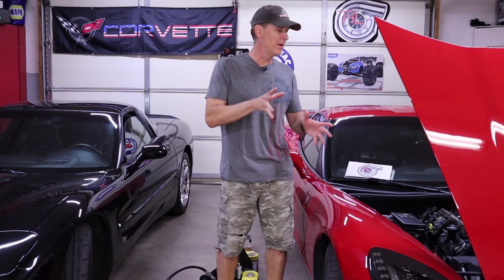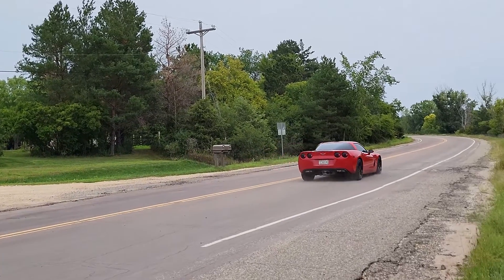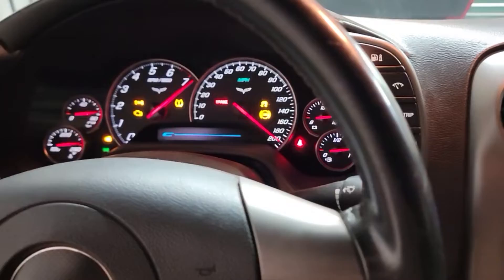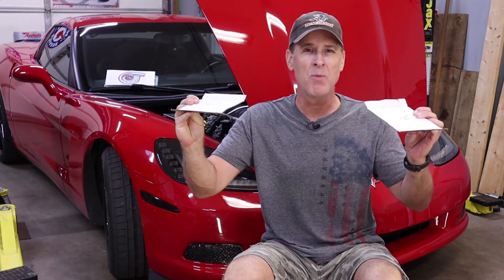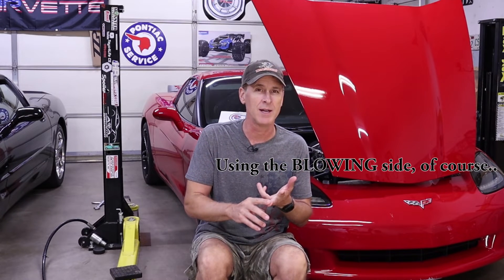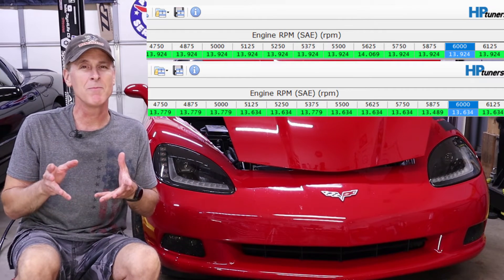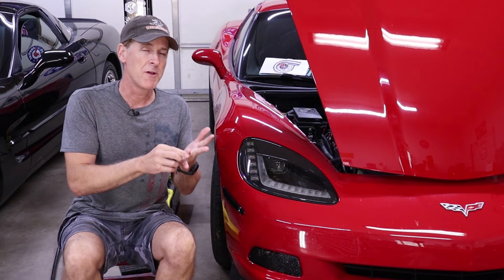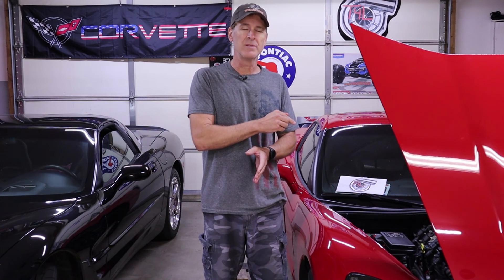C6 Corvette Air Intake Testing (Is the Stock Unit Good - or - JUNK?)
This video includes extensive testing of the stock C6 Corvette intake system to determine if it flows well - or is restrictive.  No opinions, just science!

1. Harmonic Balancer that is on MY C5
2. LS1 & LS6 Harmonic Balancer Puller
3. LS1 & LS6 Harmonic Balancer Installer
4.  LS1 & LS6 Flywheel Holder for torqueing balancer bolt
5. LS1 & LS6 ARP Balancer Bolt
6. LS1 & LS6 GM Crank Bolt
7. Timing Cover Seal (GM 296-02)
8. Seal Puller (Crank seal in timing cover)
9. Seal Installer (Good to have, but not 100% required)

1. Motive Power Brake Bleeder - C5 & C6
2. Floor Jack
2. Jack Stands 16-3/4" Tall (Decent)
3. Jack Stands 23-13/16" Tall (Great)
4. OTC Fuel Pressure Tester
5. C5 (all) & C6 base models only - Aluminum Lifting/Jacking Pucks
6. C5 (all) & C6 base models only - Rubber Lifting/Jacking Pucks
7. Stant Cooling System Pressure Tester
8. Adapter - Expansion Tank to Stant Pressure Tester
9. Battery Tender Junior
10. Jumper Cables
11. Good Multimeter
12. Great Multimeter
13. Injector (Noid Light) Test Kit
14. Floor Jack Crossbeam